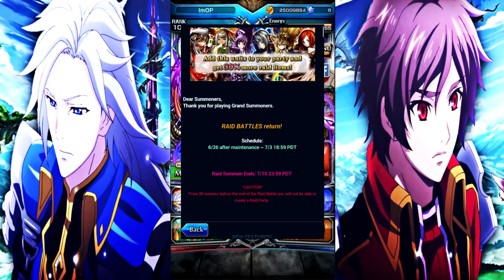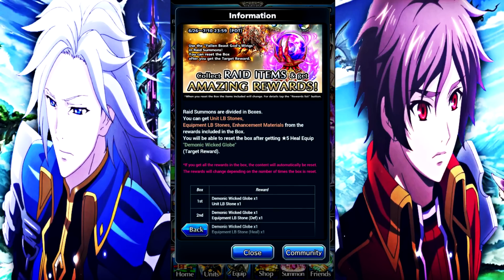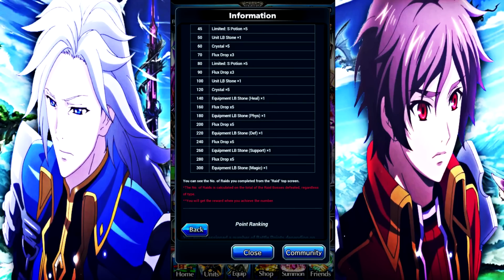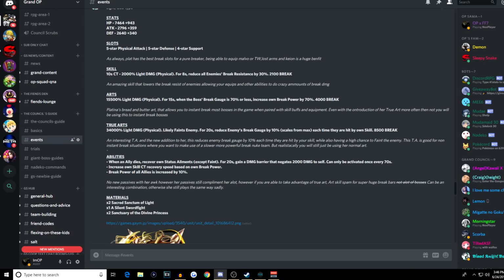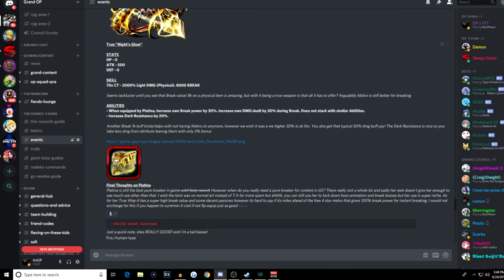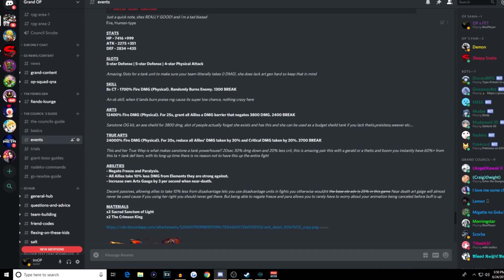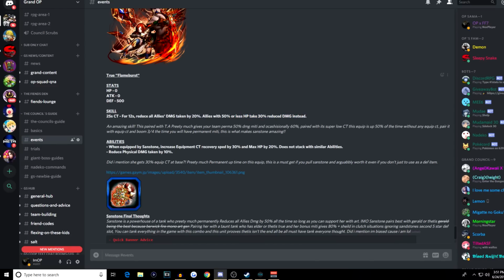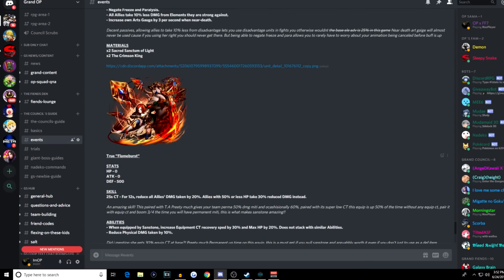Grand Summoners - Update - New Awakenings And New Raids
55 likes for your boy!!!        Hope y`all did enjoy it and I`m out guys PEACE!!